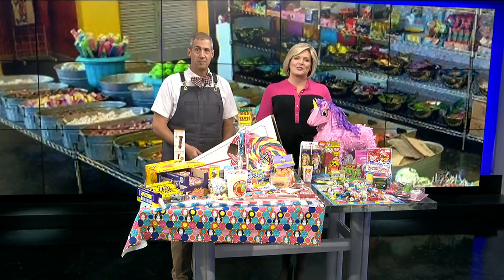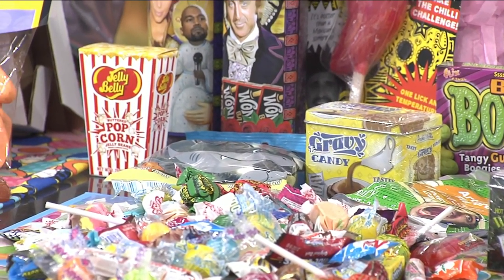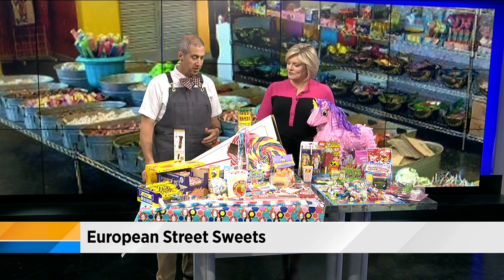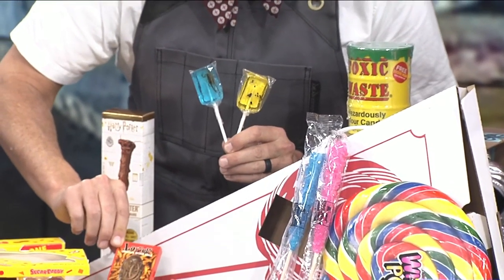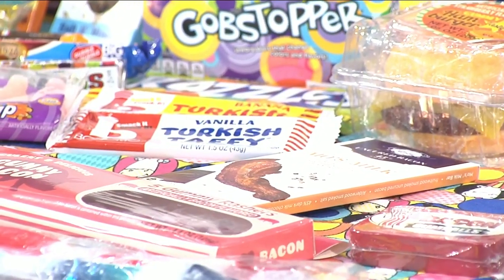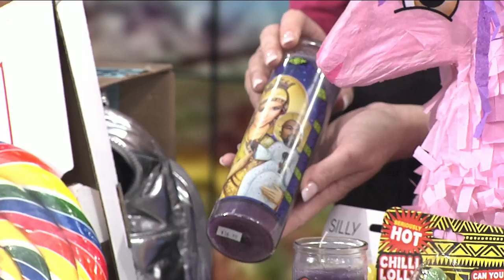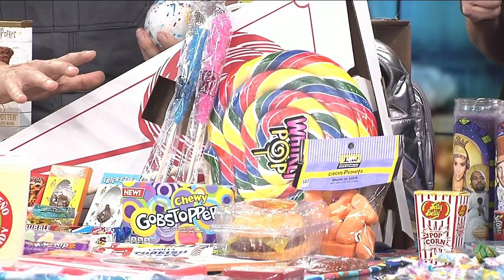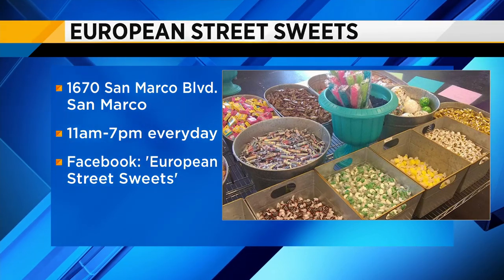European Street Sweets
The new candy store in San Marco, European Street Sweets stops by the Morning Show with some tasty treats.